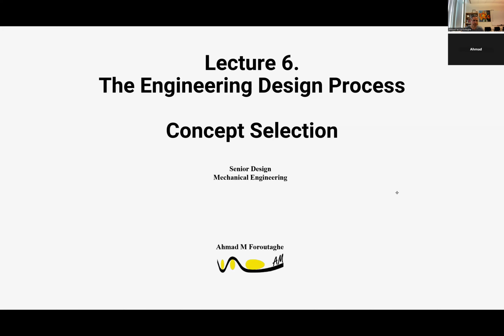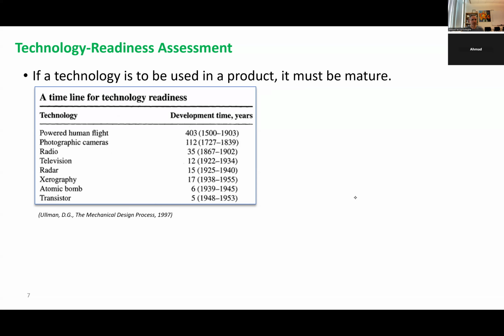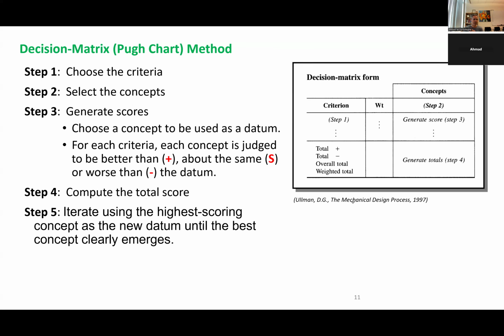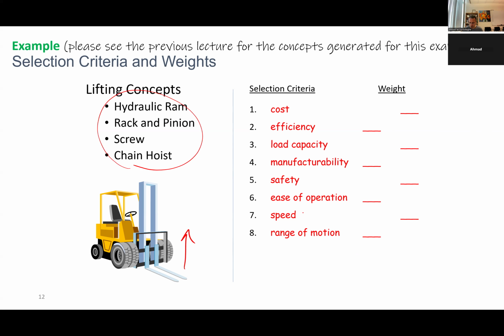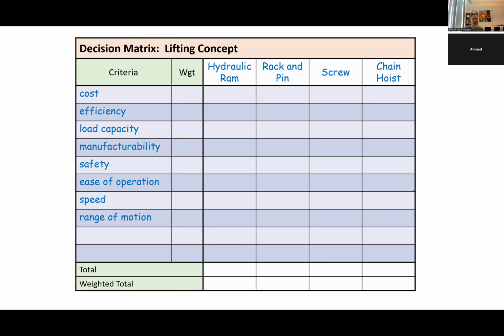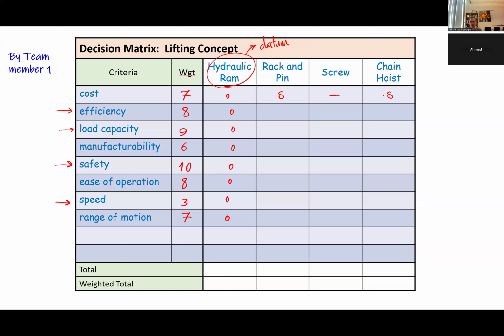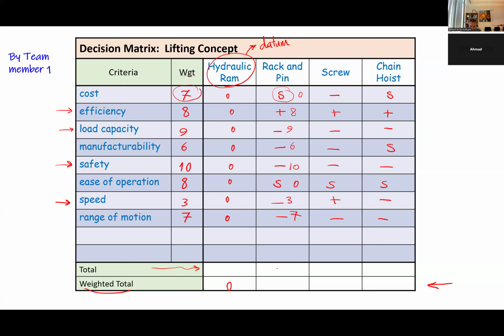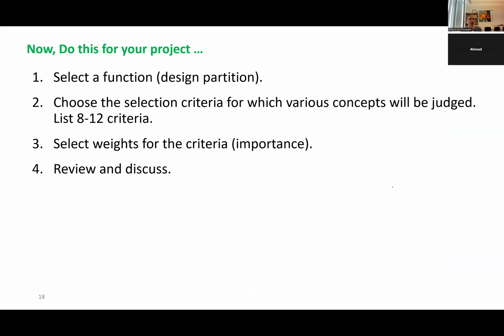Concept Selection in Engineering Design: Using Pugh Chart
In this short lecture, we move from generating ideas to selecting the best ones — a critical step in the Engineering Design Process known as Concept Selection. We introduce systematic evaluation methods, including Pugh’s Chart, that help teams compare design alternatives objectively based on defined criteria. Rather than relying on intuition alone, these structured techniques bring clarity and rationale to decision-making. By applying concept selection tools, engineers can identify the most promising solutions, balance trade-offs, and move confidently toward detailed design.